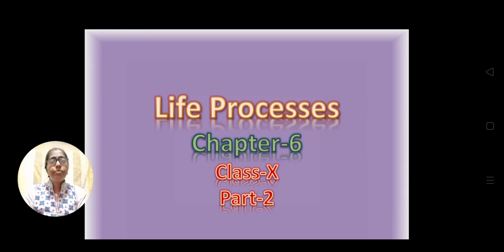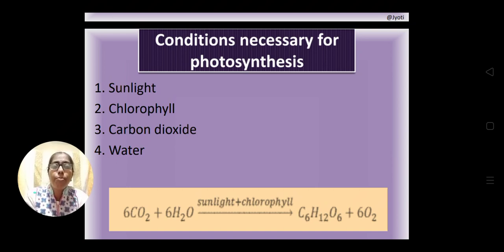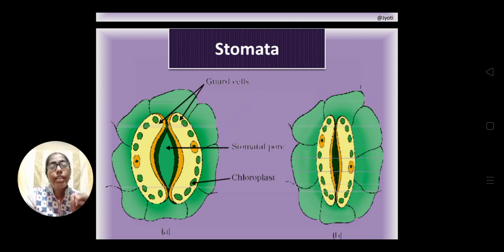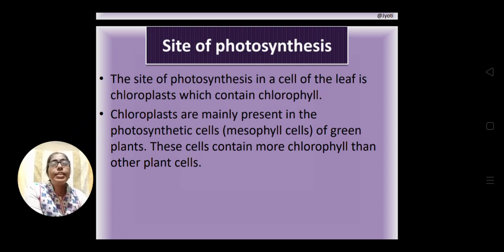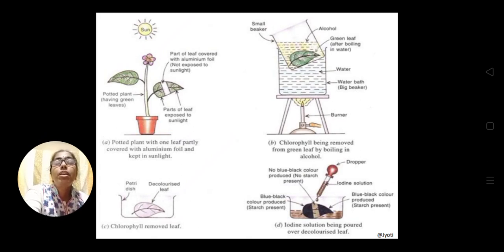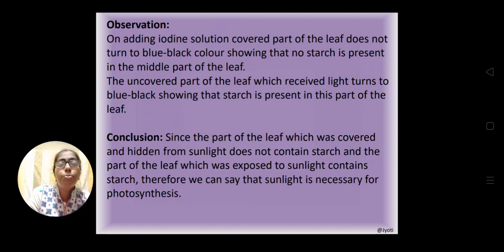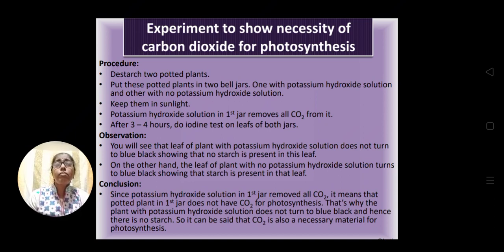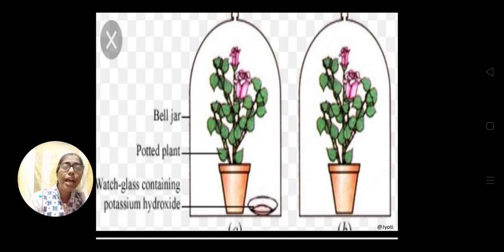CBSE Class 10 Science | Chapter-6 | Life Processes | Part 2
In this part, the points to be discussed are:
1. Autotrophic nutrition
2. Experimental proves